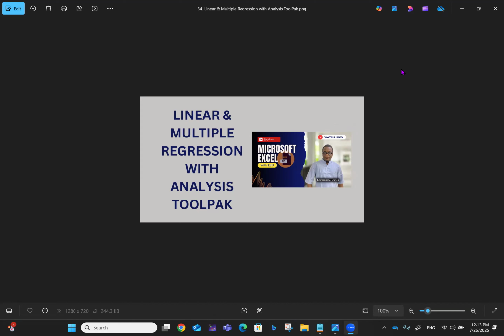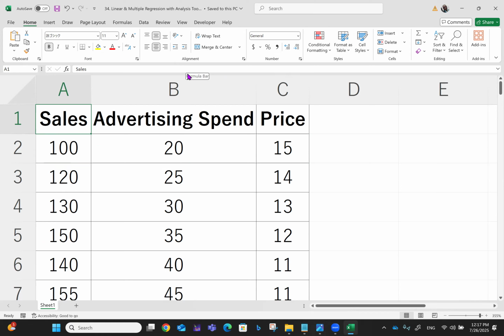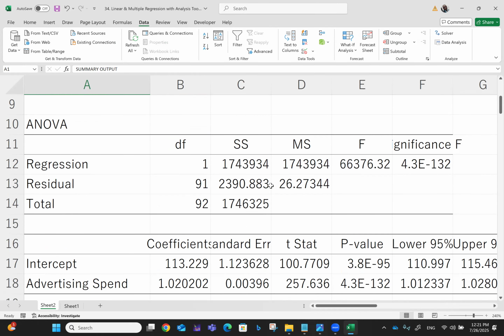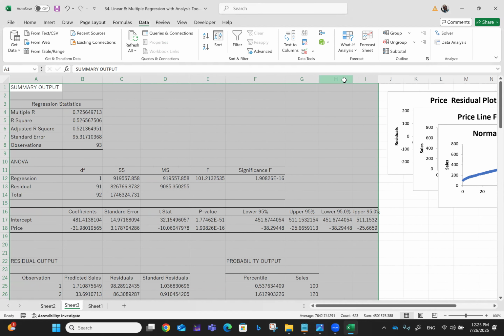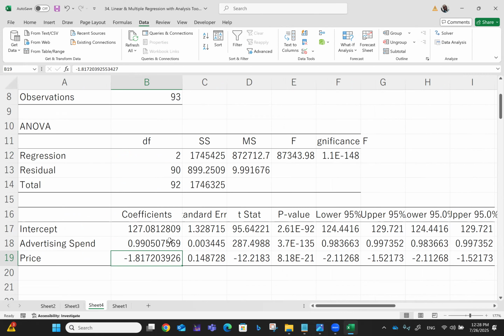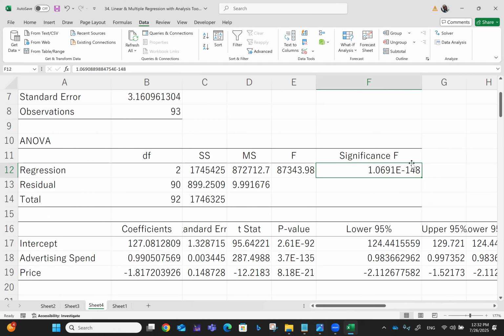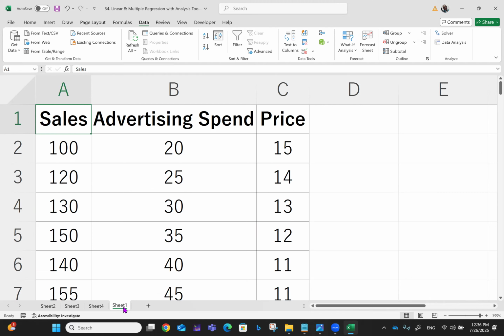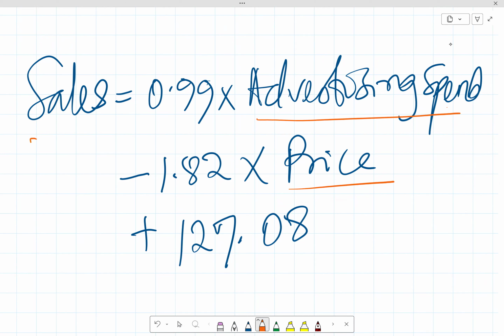34. Linear & Multiple Regression with Analysis ToolPak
Unlock the power of data analysis in Excel with this step-by-step tutorial on performing linear and multiple regression using the Analysis ToolPak.

Learn how to enable the ToolPak, organize your dataset, run regression models, and interpret the output for smarter decision-making.

This guide is perfect for beginners and professionals seeking to explore relationships between variables and make informed predictions using built-in Excel tools.

Whether you're analyzing business trends, financial metrics, or research data, this video will equip you with the practical skills to get started confidently.